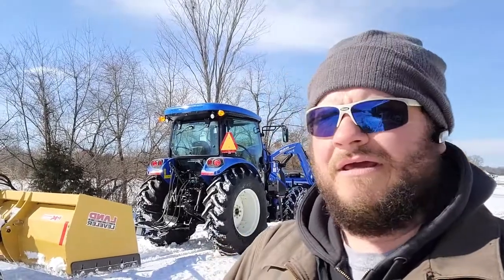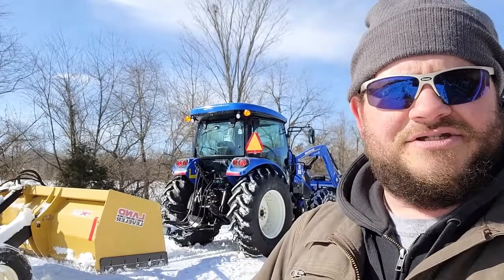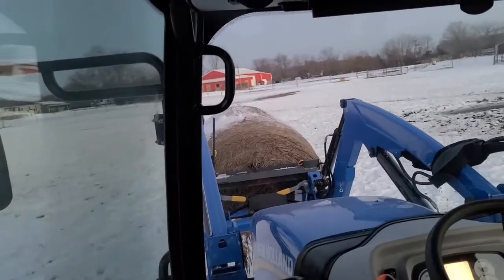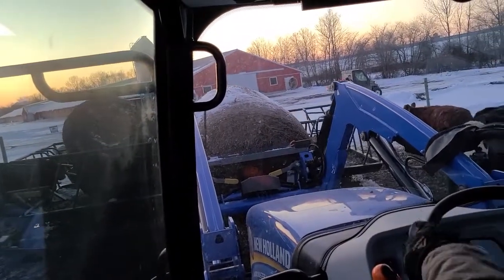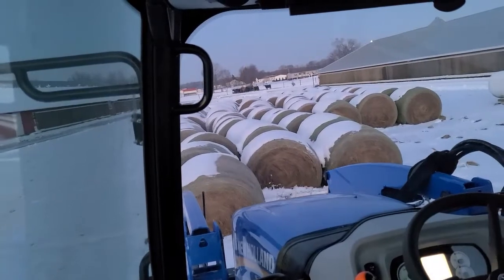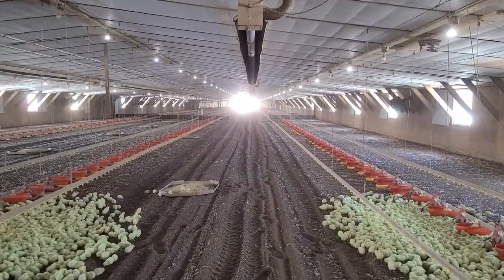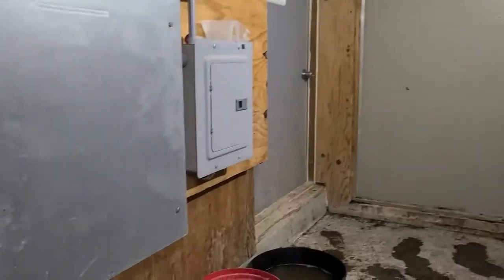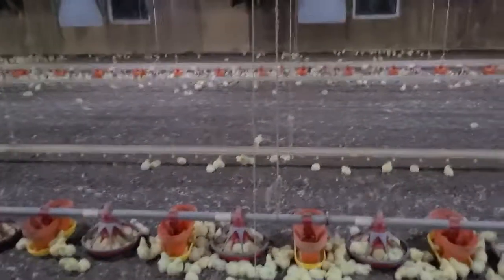WORKMASTER120 CLEARING SNOW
On this episode were out clearing snow for the expected arrival of our baby chicks. First, we'll have to feed the cows and it's off to the babies.